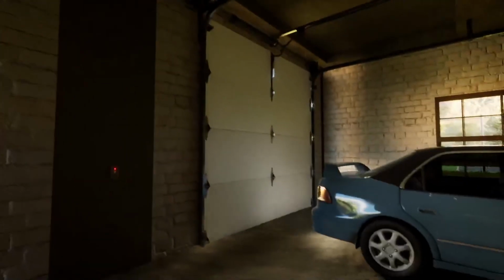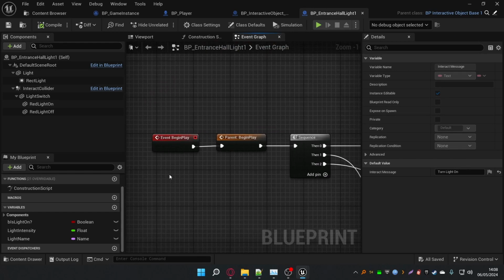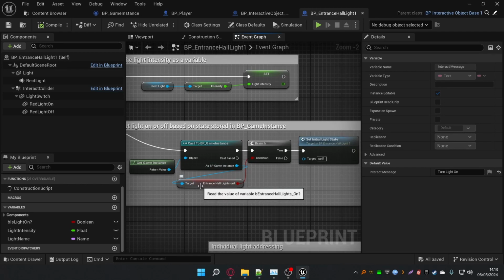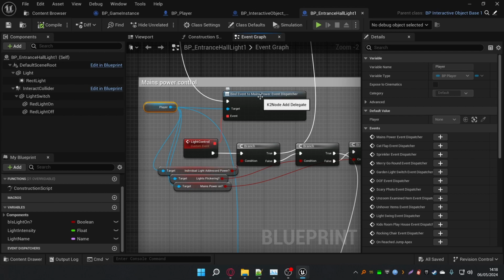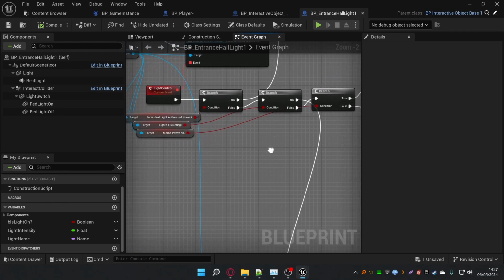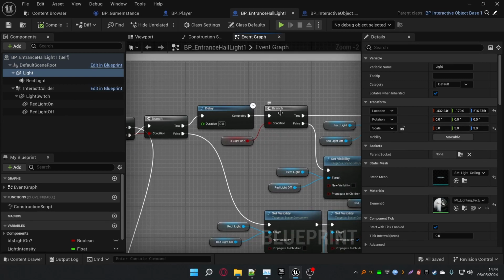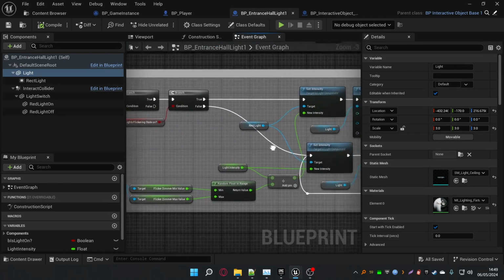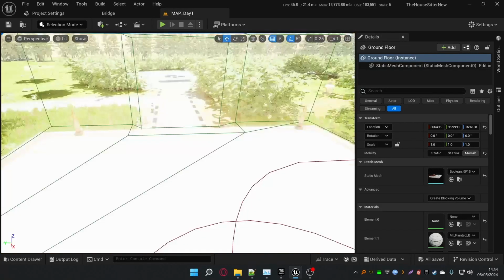Deep Dive: Room Light Blueprints.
Just like the title says. I decided for my own benefit to start making videos on the various components of my game for future reference, and also in case someone somewhere could possibly find them useful.